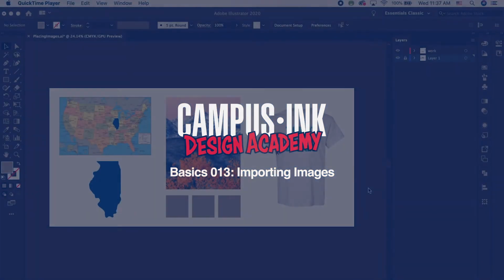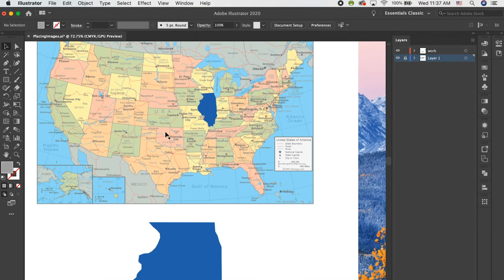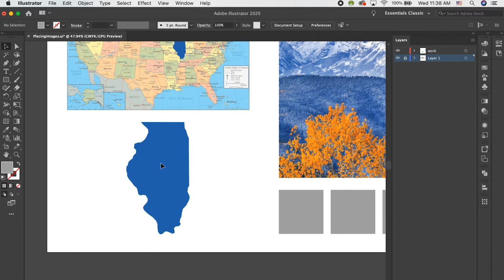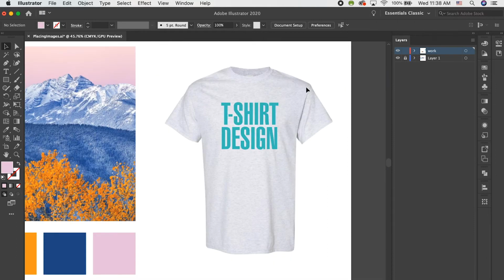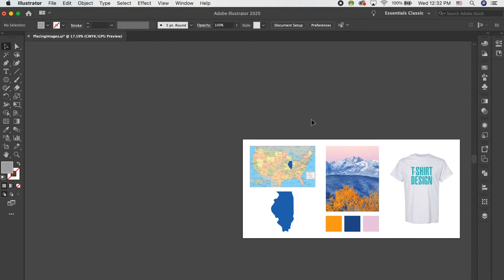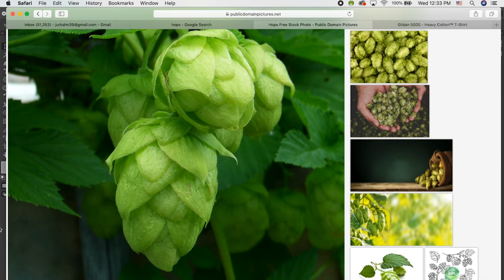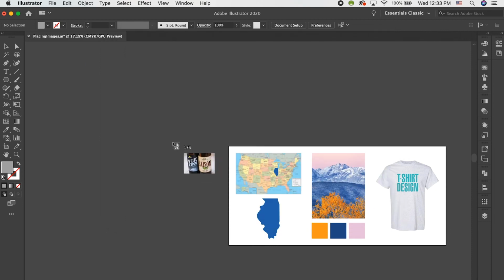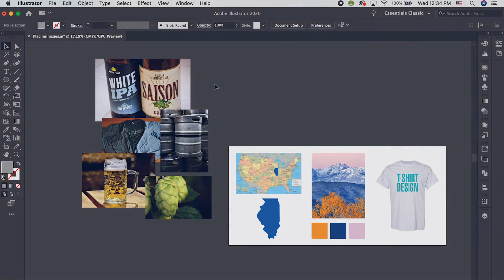013 Design Academy | How to Place Images Into Adobe Illustrator